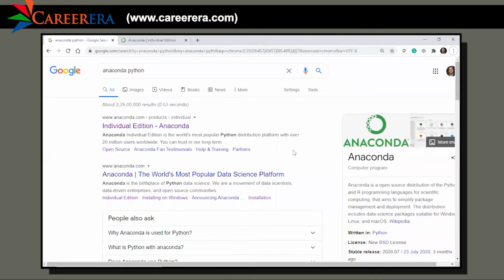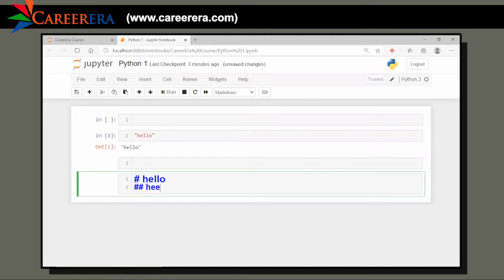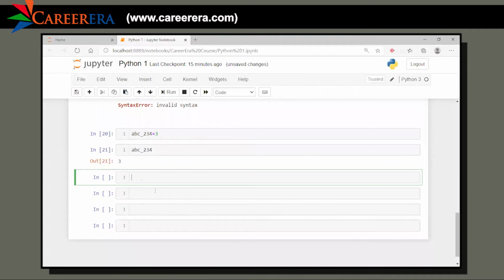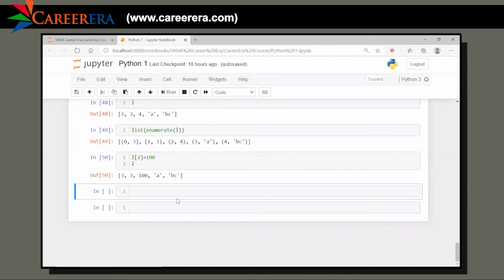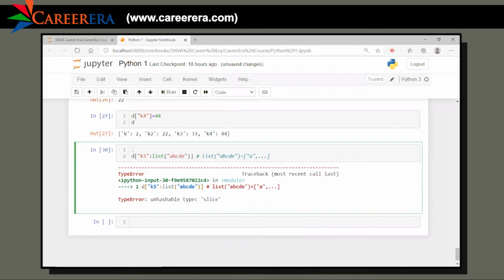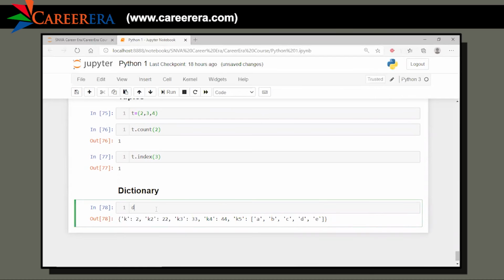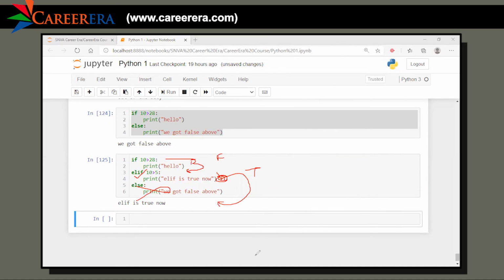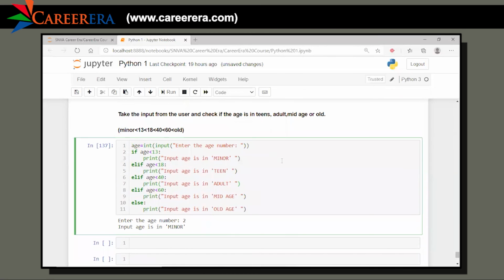How to install anaconda navigator. Basic python tutorial.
This video explains the step-by-step installation of anaconda software and other details related to anaconda.

Anaconda is open-source software that includes Jupyter notebook, spyder, pycharm, R studio. They are used to process large data, they are used in data analytics and heavy scientific computing. Anaconda aims to simplify package management and deployment.
Anaconda is an open-source distribution of the programming languages Python and R.

Python is a high-level programming language that is easy to learn and easy to use. It supports functional, object-oriented, procedural, and imperative paradigms.

R is a programming language and software environment for statistical analysis, graphics representation, and reporting.

Careerera, the best institute for data science in Noida, (India), the US, Singapore.